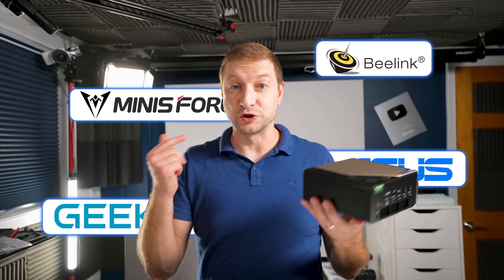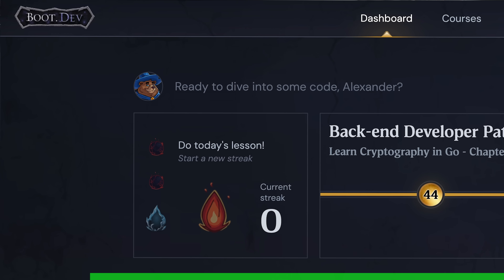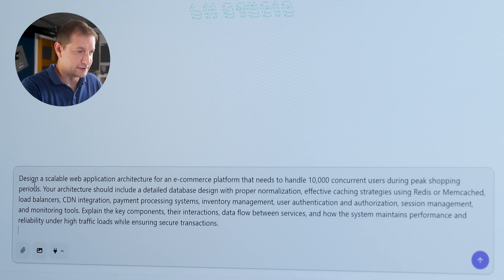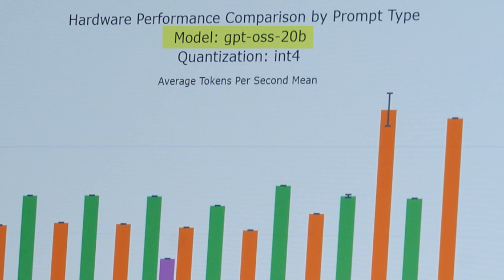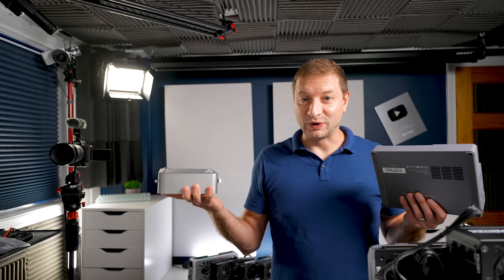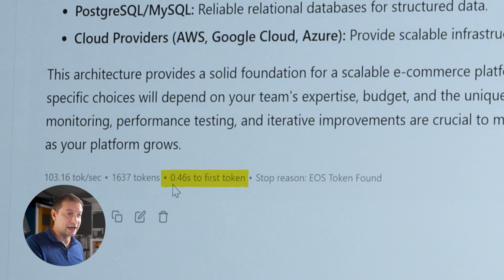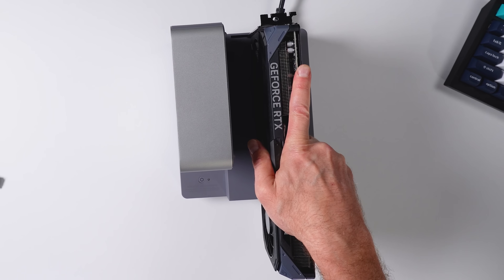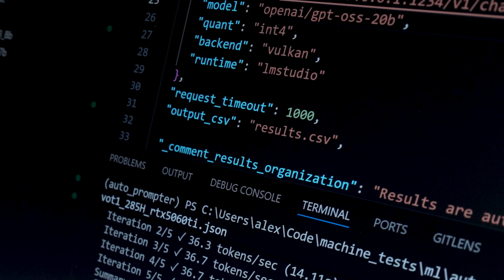External GPU vs PCIe Slot: The LLM Speed Test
I expected a blowout. GPU dock vs dock LLM rig.

🛒 Gear Links 🛒
🤖 GMKTex Min PC
⚓ Oculink dock
🐝 Beelink Mini PC
🐝 Beelink GPU Dock
🪛🪛Highly rated precision driver kit